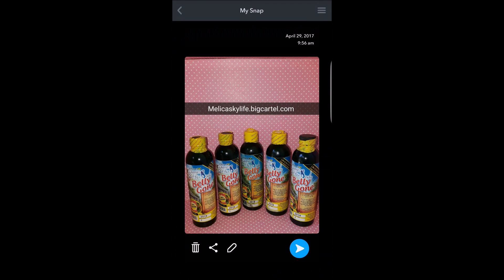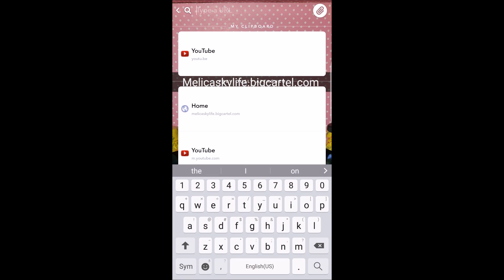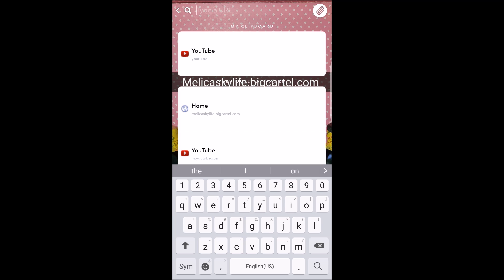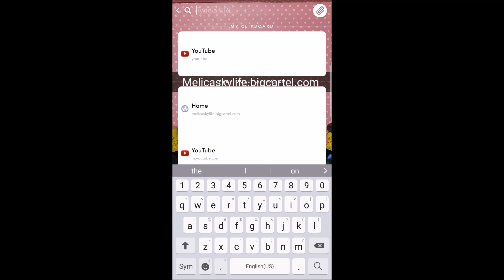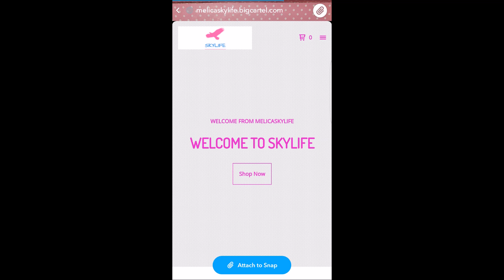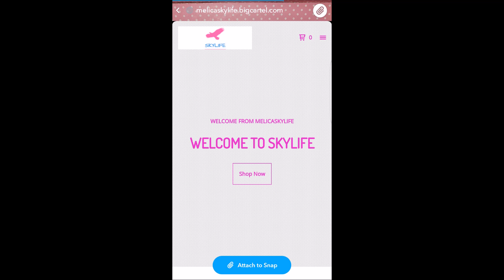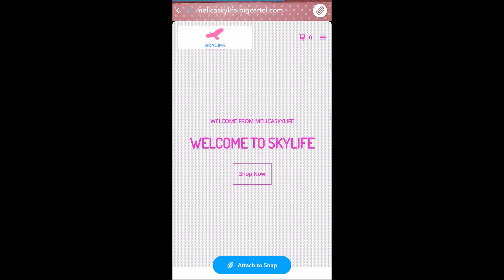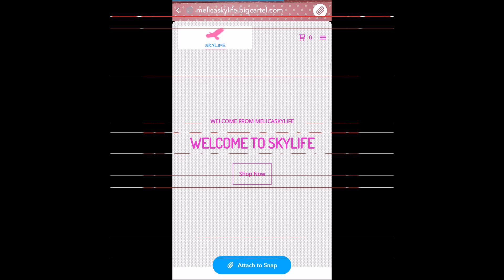How To Use The Swipe Up Feature On Snapchat Update 10.12.0.Snapchat swipe up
How to Use The Swipe Up Feature On Snap Chat (New Update)
Snapchat swipe up

New feature on snap chat,  snapchat swipe up

Snap Chat came out with a new Swipe up feature that will help you drive more traffic the snap chat feature allows you to link outside website.

How To Use The Swipe Up Feature On Snap Chat Are how does swipe up works on snap chat is swipe up on snap chat, snap chat swipe up.

Snapchat Update 10.12.0 - SWIPE UP LINKS, Backdrops, and Voice Filters (Snapchat Tips and Tricks) More detail